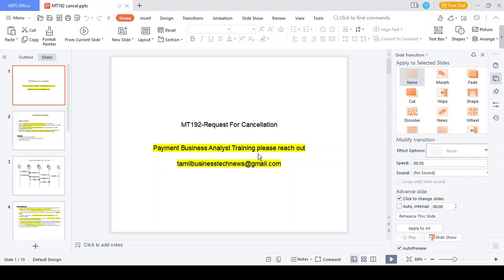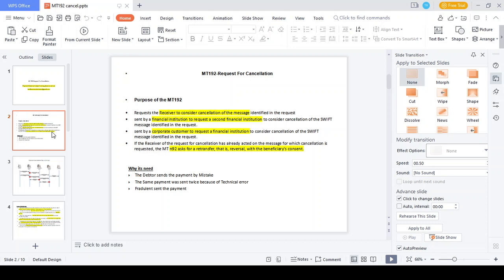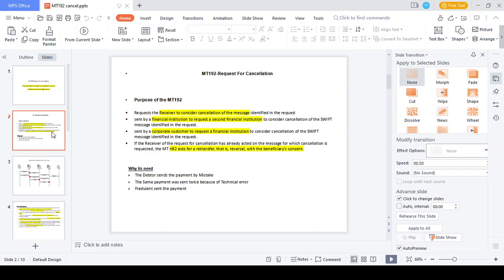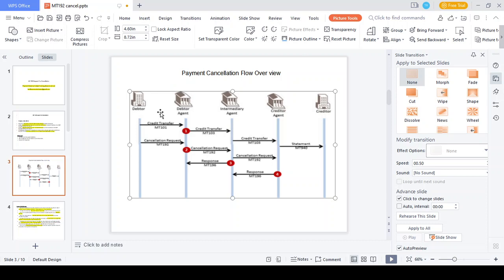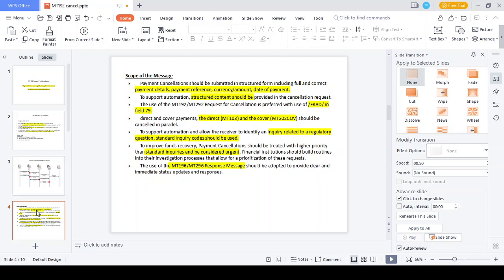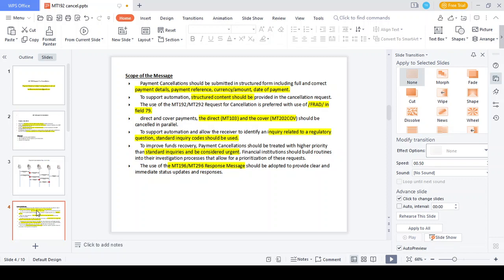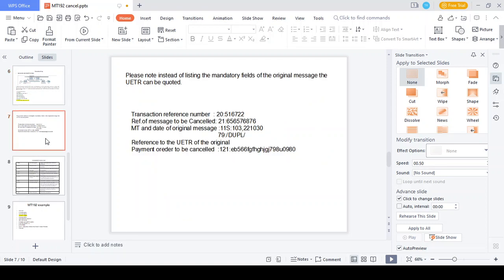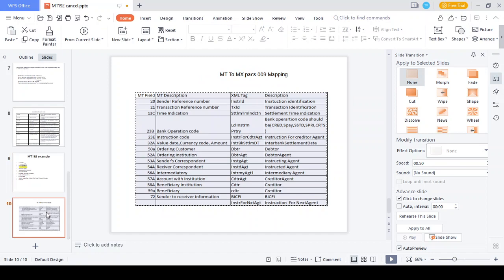Swift Payment: MT192 Payment Cancellation Request and Response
In this video Student and working people can able to understand basic concept of Camt06
1.Purpose of the MT192
2.Scope of the Message
3.Structure of the Message
4.General Flow with Example
5.Cancel Reason Code